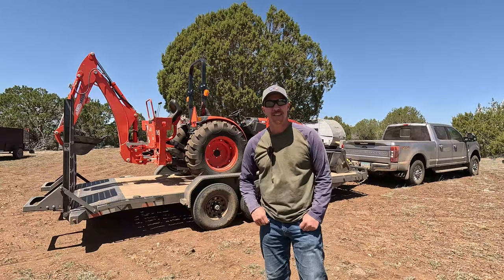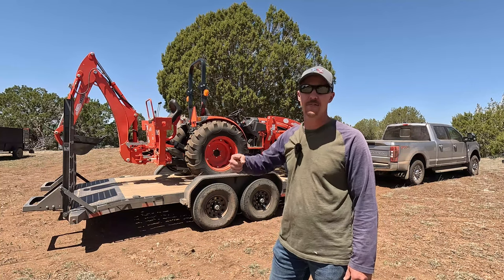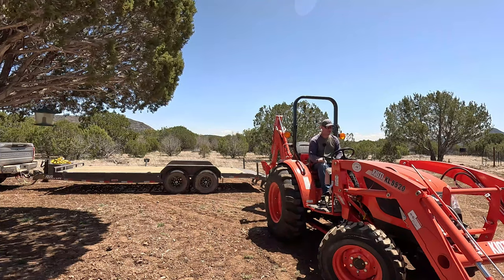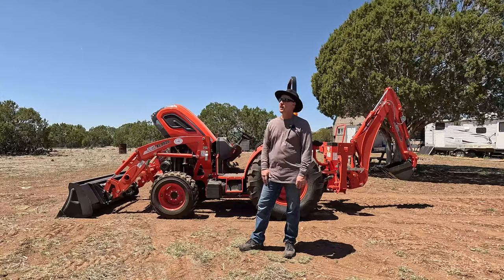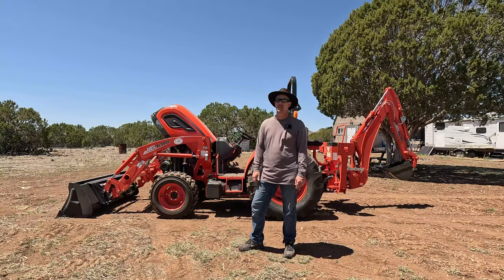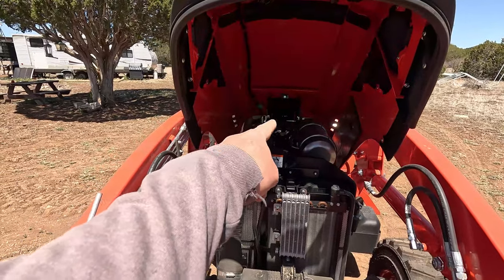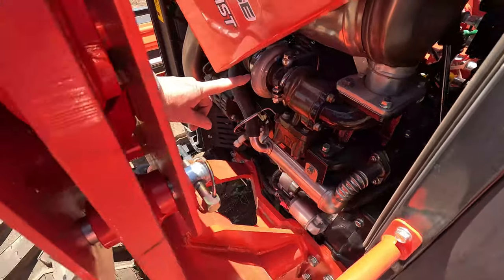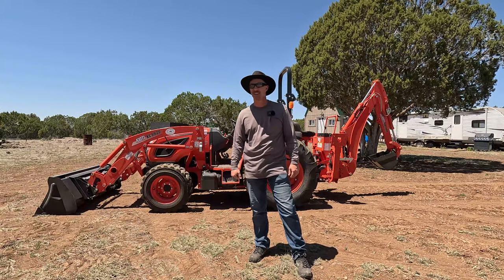I Just Bought My First Tractor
I own 48 acres of tough land in the mountains of northern Arizona and I need some help.  I've been thinking about this for years and I finally pulled the trigger.

Free Amazon Kindle E-book:
Solar Power Demystified for beginners

Berkey Water Filtration System

Fantastic Vent Fan

Camera Gear:
GoPro Hero 11 Bundle
Rode Wireless GO II Microphones
GoPro Mic Adapter
GoPro and Mic Adapter Housing
Tripod for GoPro

Flowtron Bug Zapper

Quictent Shade Cloth

Green Health Peppermint Essential Oil

WeBoost Cell Phone Signal Booster
Replacement power supply

Kill A Watt Electricity Usage Monitor

Knife Sharpener